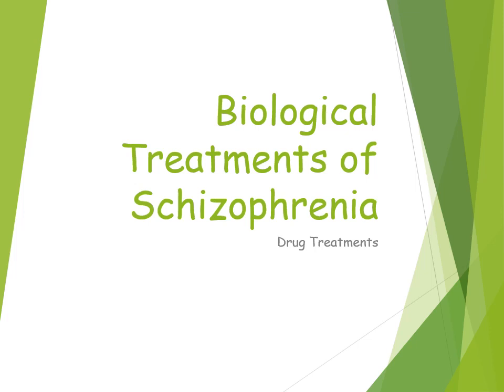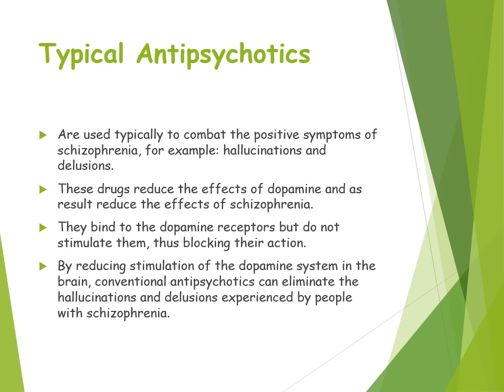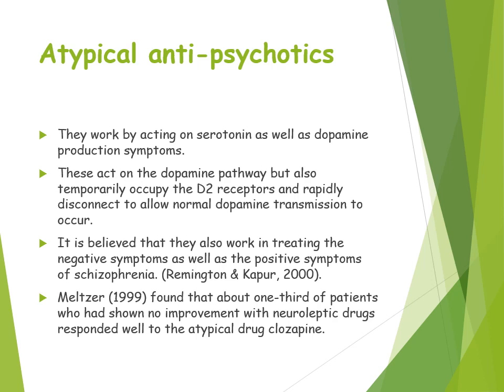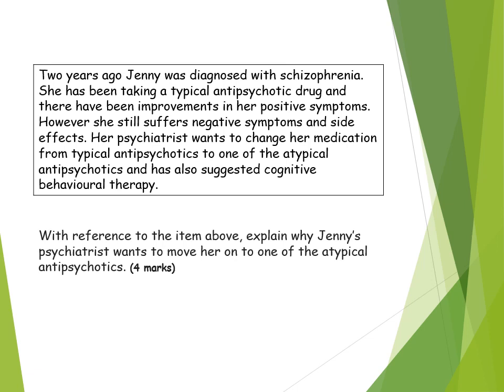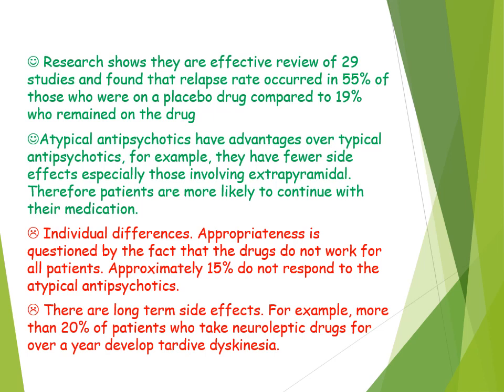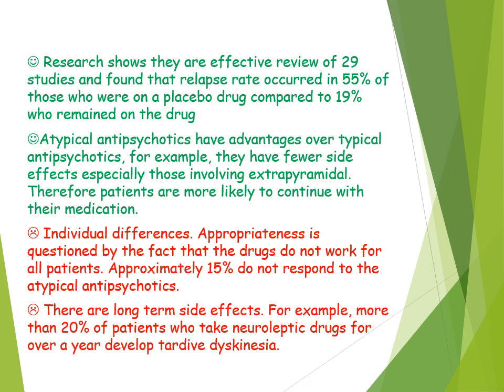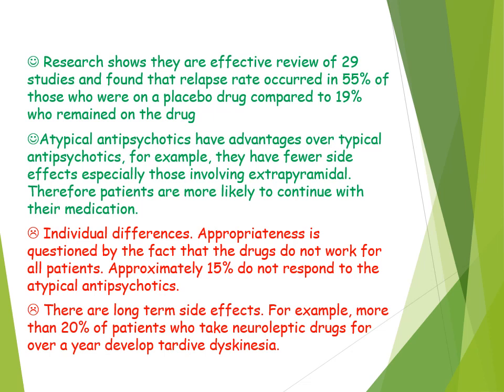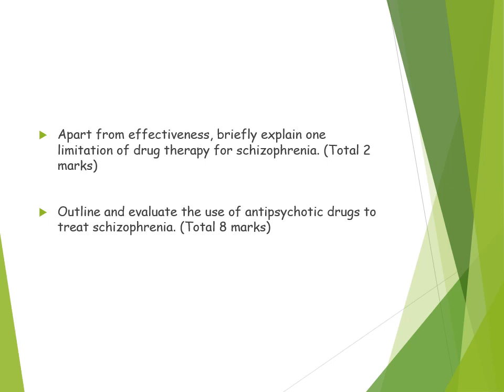Biological Treatments of Schizophrenia